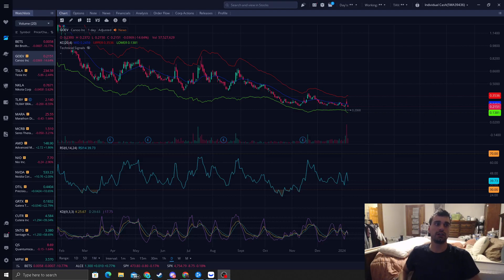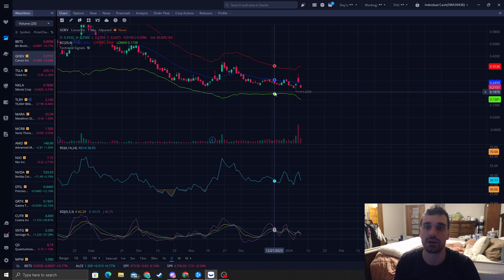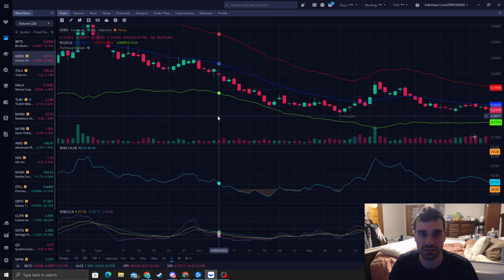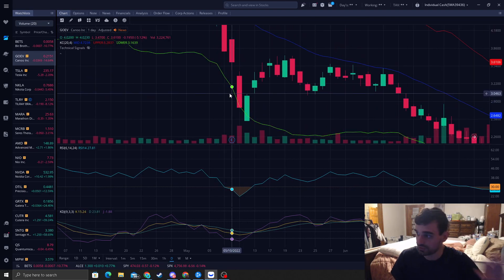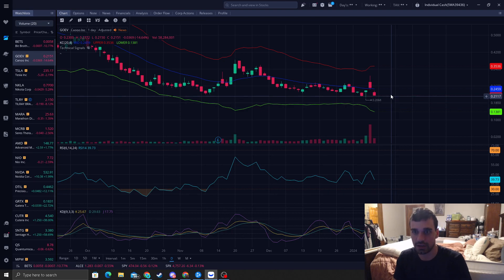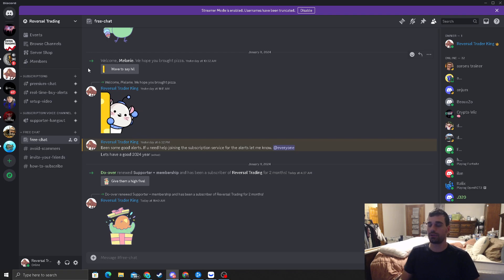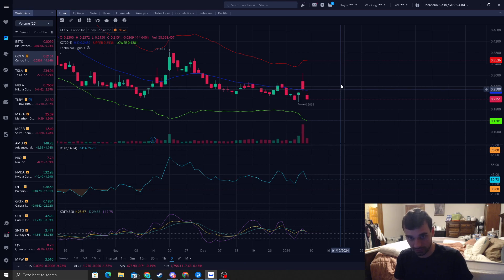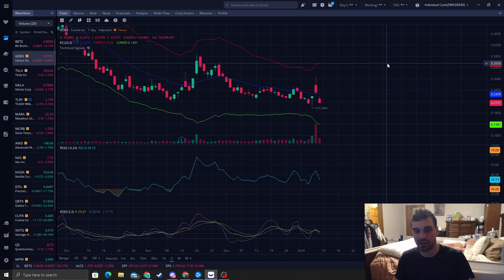My Analysis of $GOEV! Price Prediction | Learn How To Get Precise Entries with My Strategy!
My Analysis of $GOEV! Price Prediction | Learn How To Get Precise Entries | Reversal Trading Strategy

I Find Precise Bottoms In The Stock Market. Learn How I Do That In My Discord and Become A Professional Trader